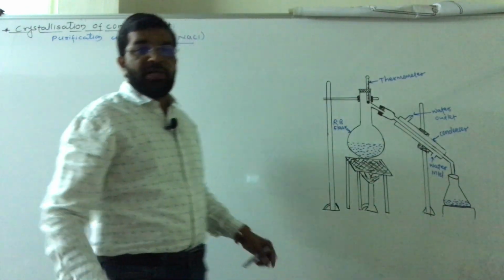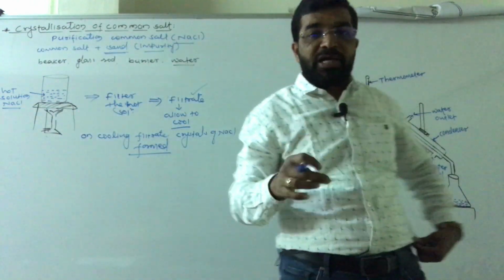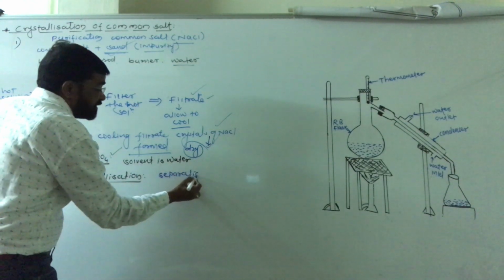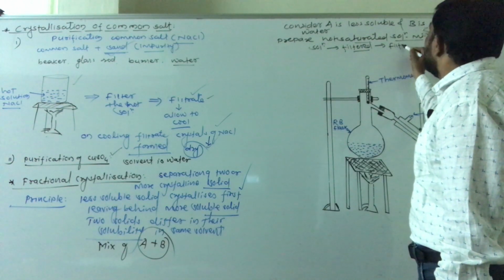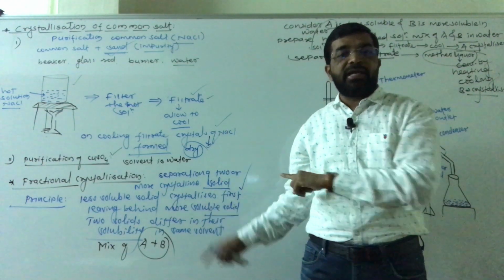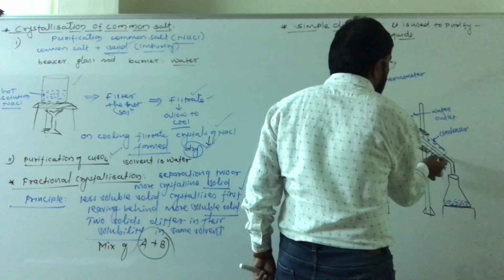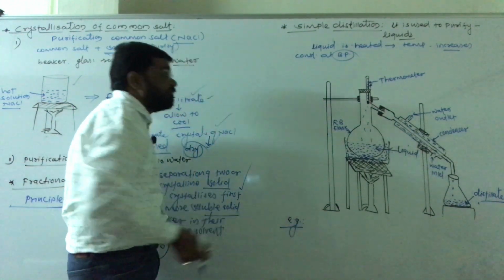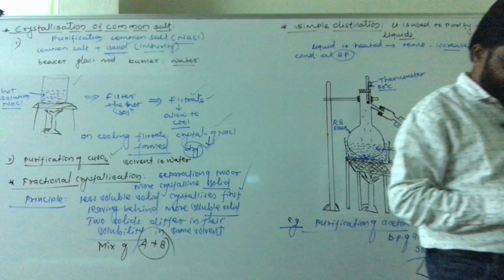Basic Analytical Techniques -2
Fractional Crystallisation , Distillation